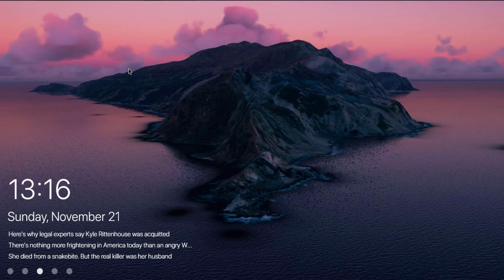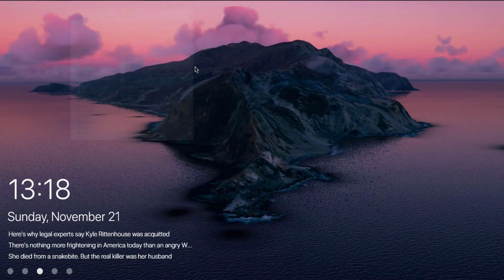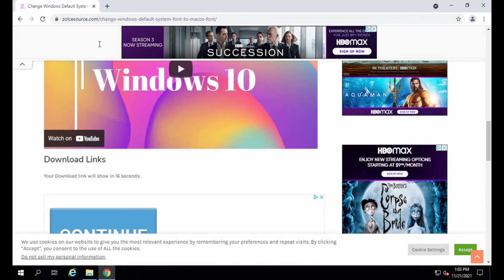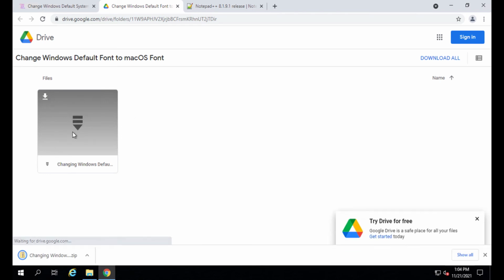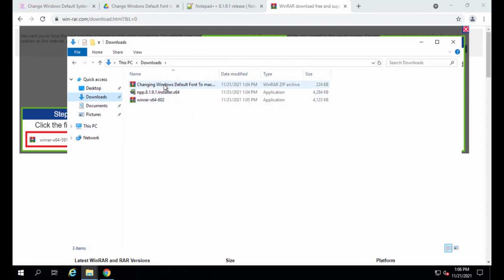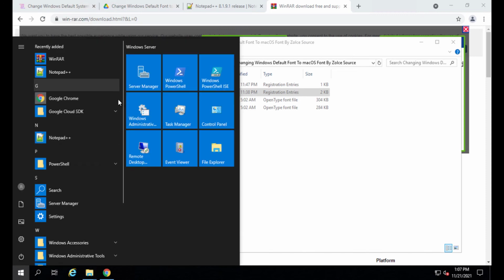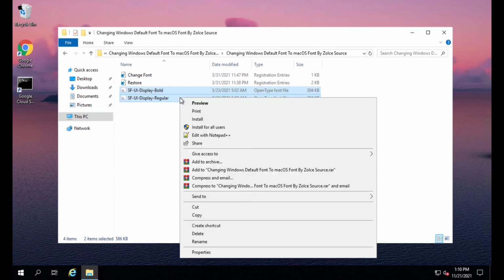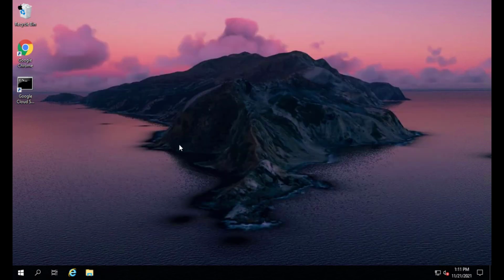Make Windows 11 Look Like macOS || Change Windows 11 PC font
Hello Guys, Am back again with this How to get Macos Cursors for Windows 11 | install macos cursor for windows pc turtorial where i share with you how to get Macos cursor on windows 10 and windows 11.

USEFULL MACOS cursor for windows pc links:
MACOS CURSOR: